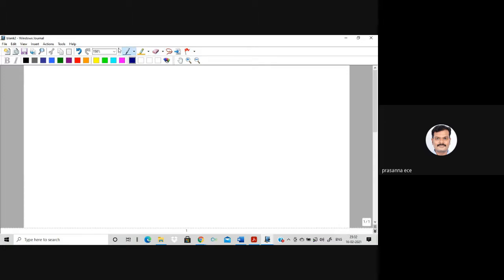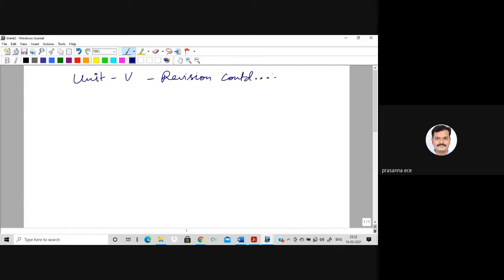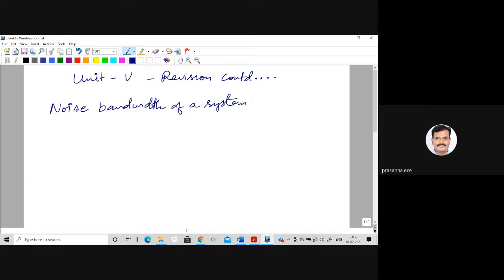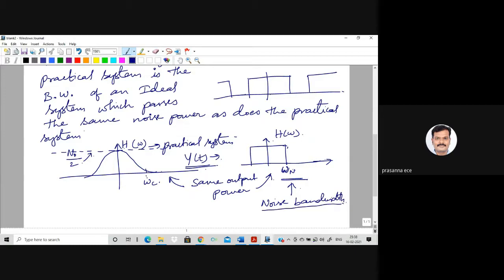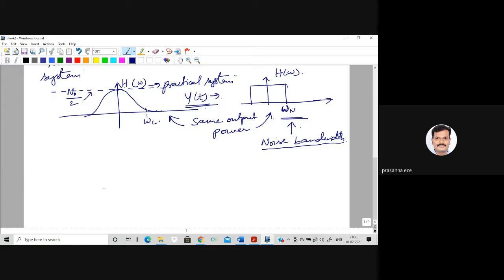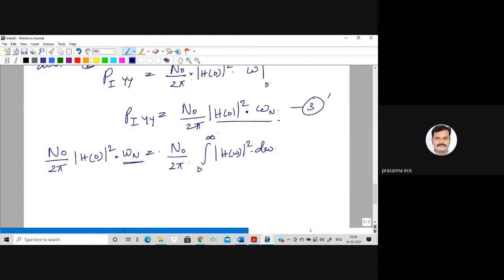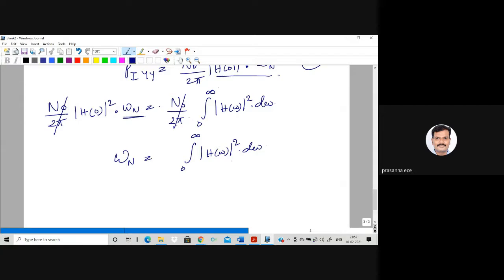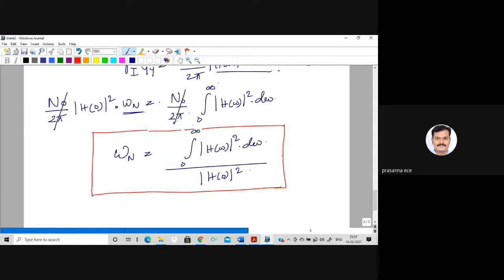Noise bandwidth of linear systems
the concept of noise bandwidth is explained along with an example